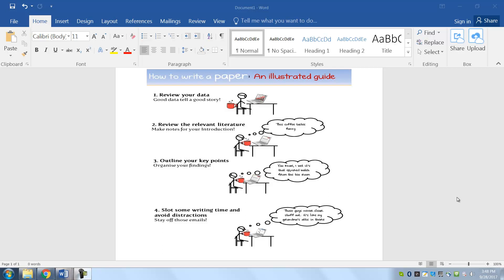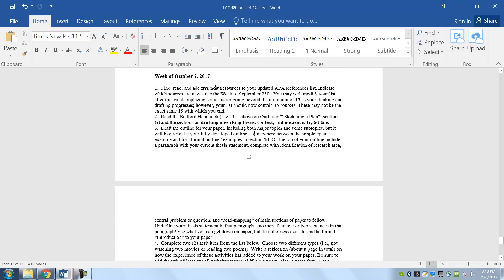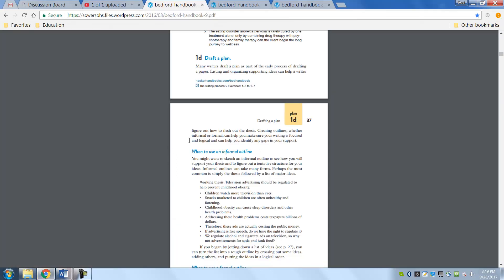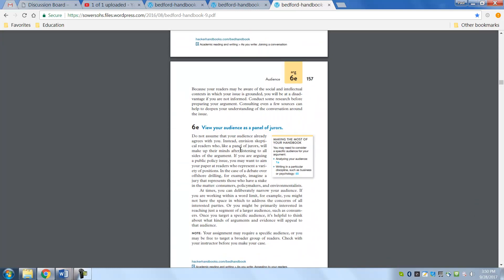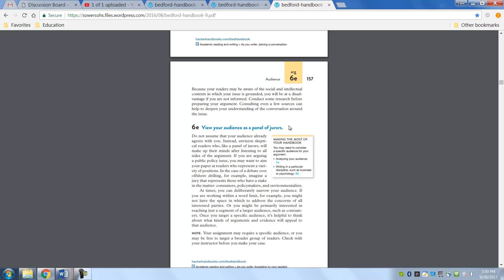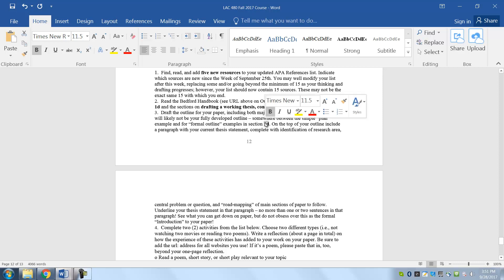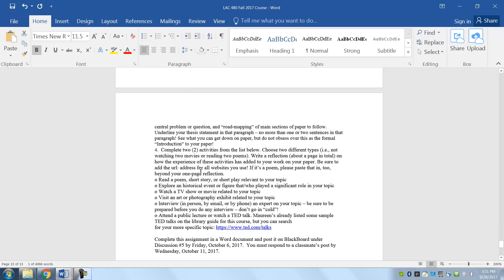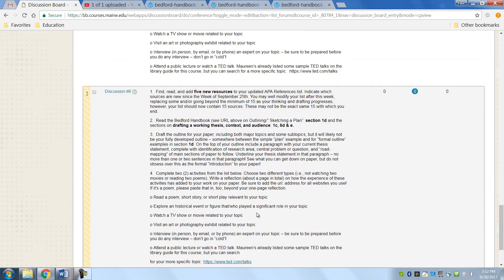LAC 480 Fall 2017 Sixth Week